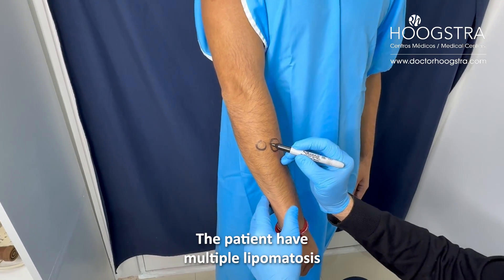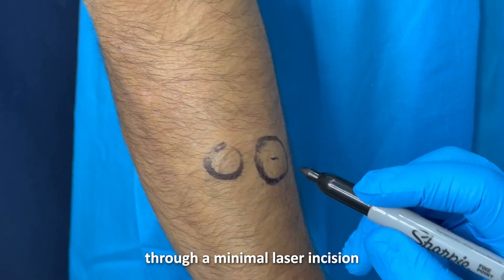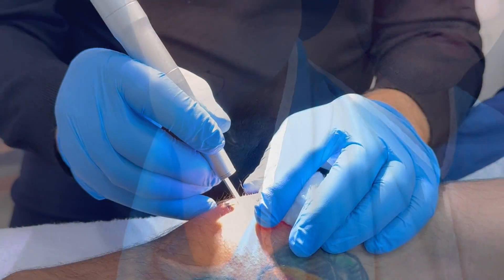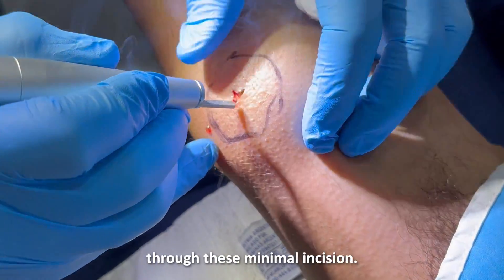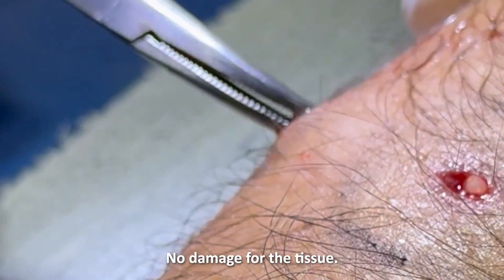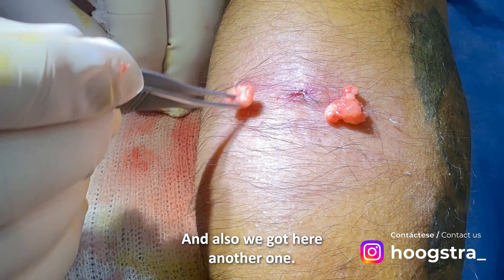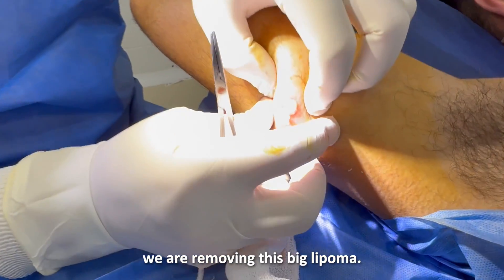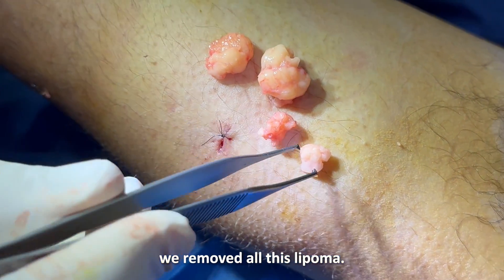Lipoma removal through a minimal laser incision - 25092